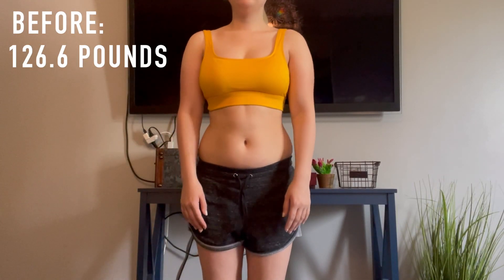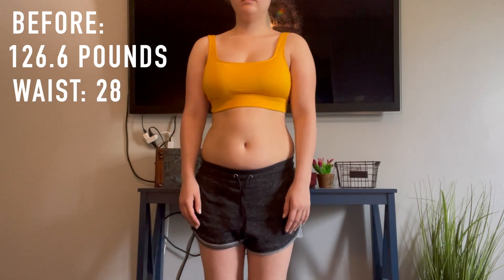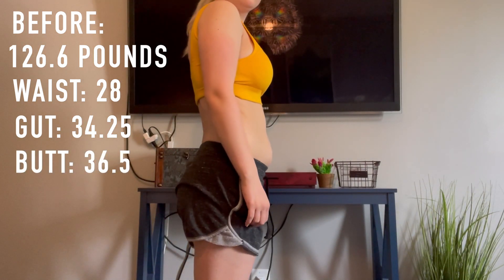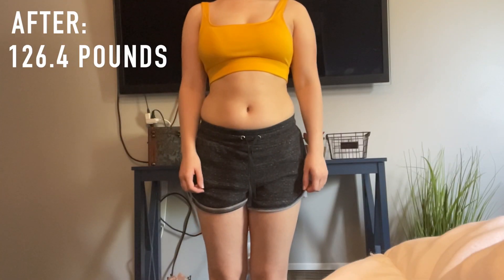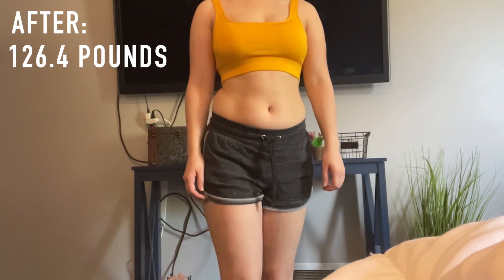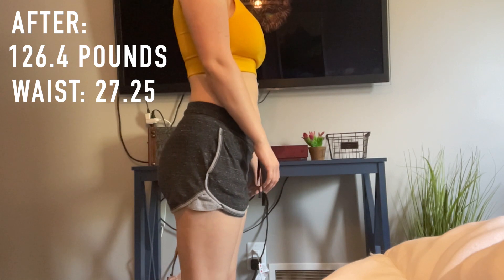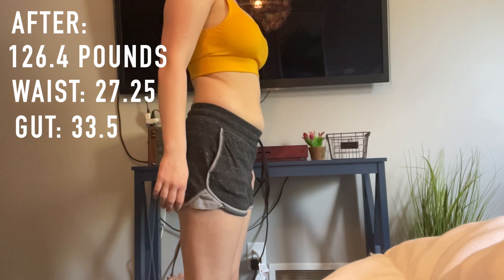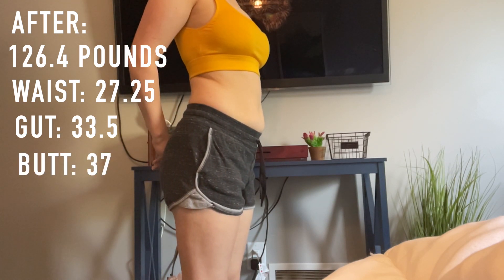HOT GIRL SUMMER SCULPT CHALLENGE - Blogilates | My Results!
In this video I share with you the results of the Hot Girl Summer Challenge from Blogilates. I had a blast doing this 14 day challenge which worked mt whole body. In this video I share with you all my results, measurements, and what I thought!